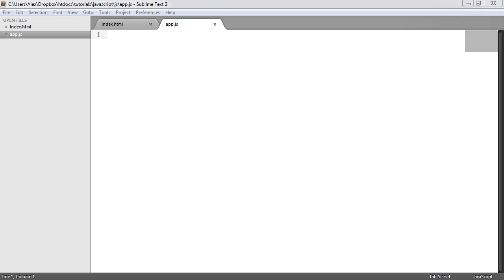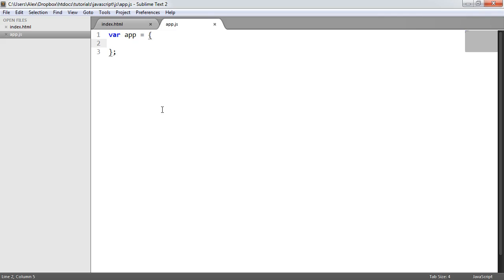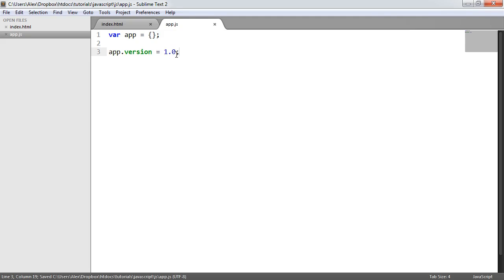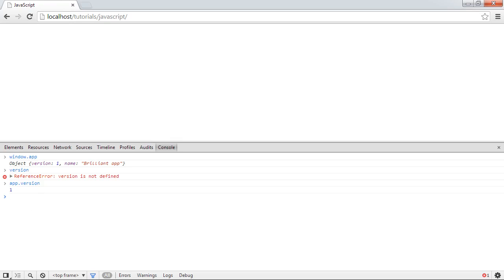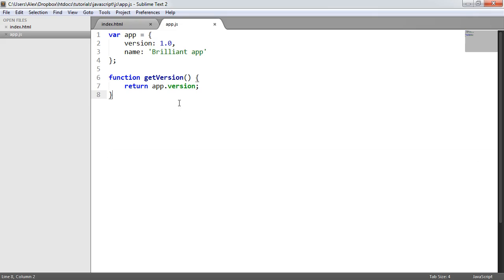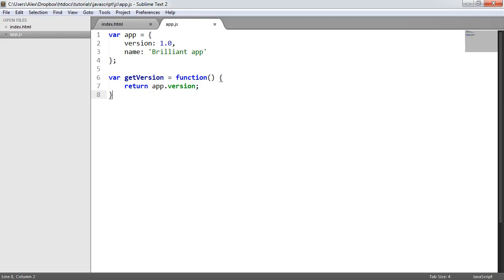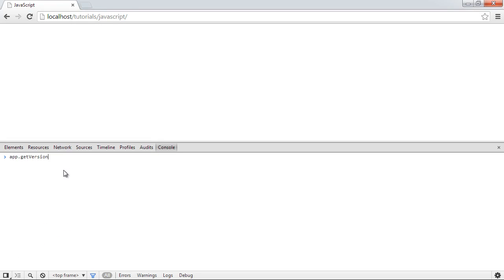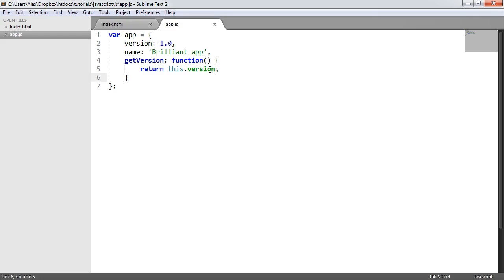16 Creating an object